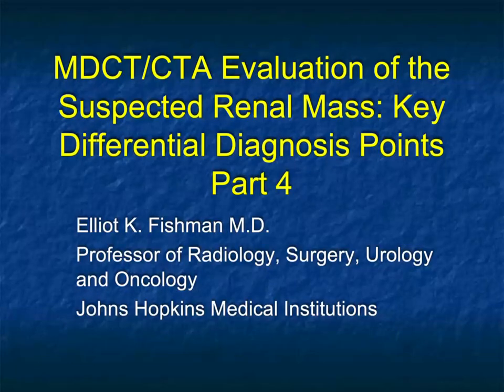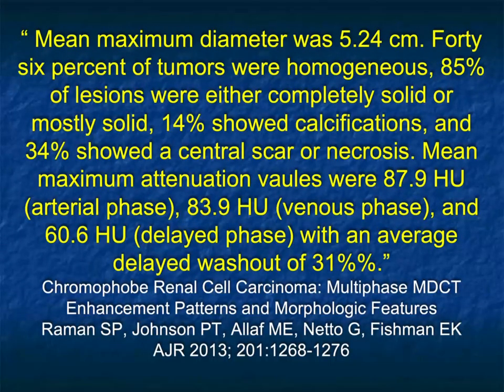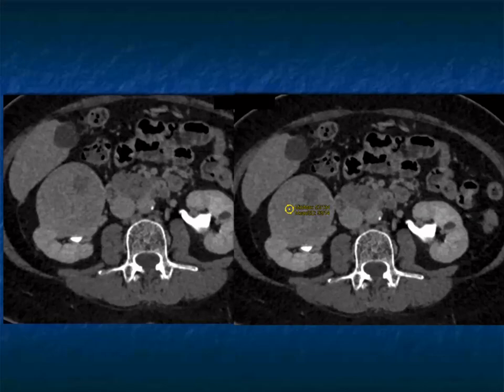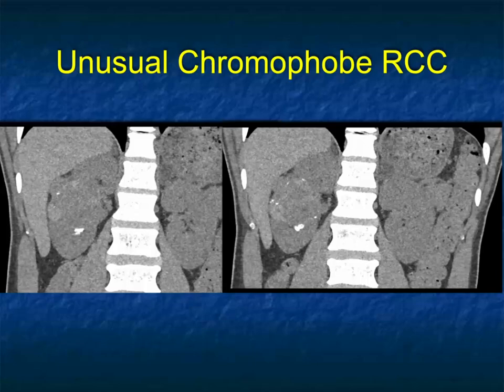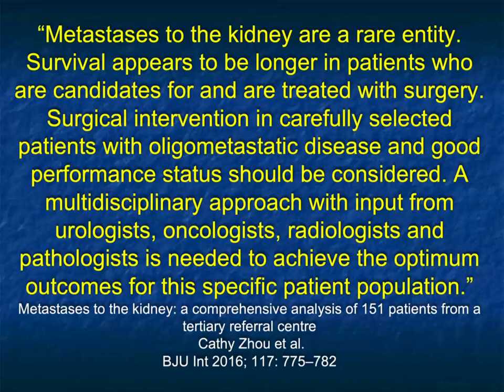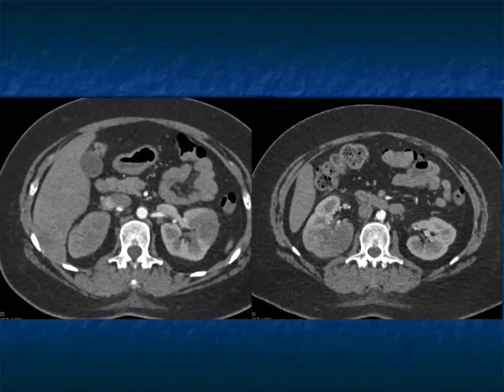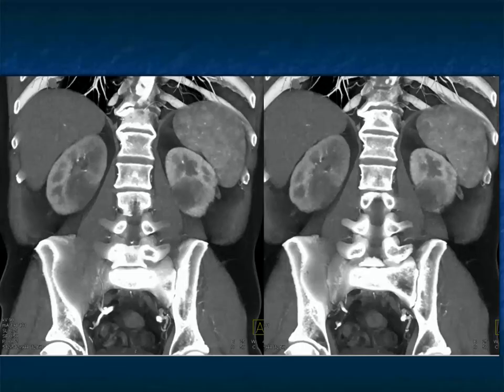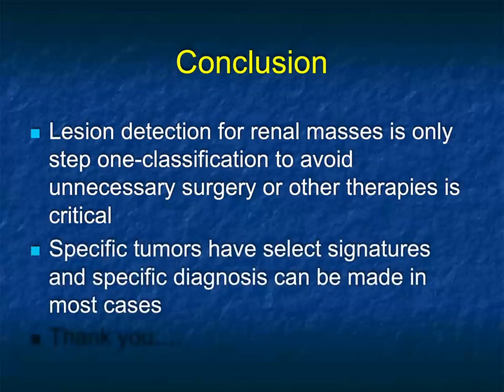MDCT/CTA Evaluation of the Suspected Renal Mass: Key Differential Diagnosis Points - Part 4